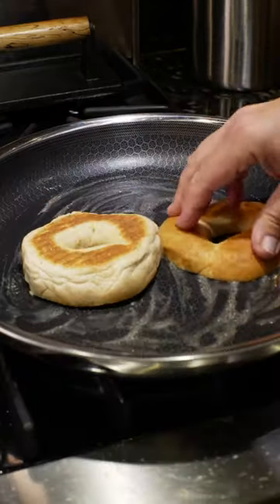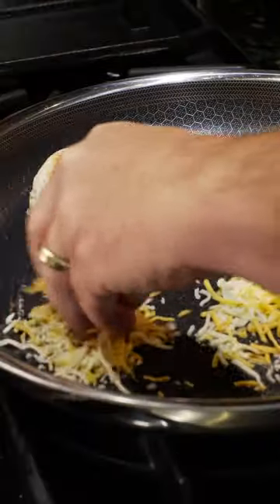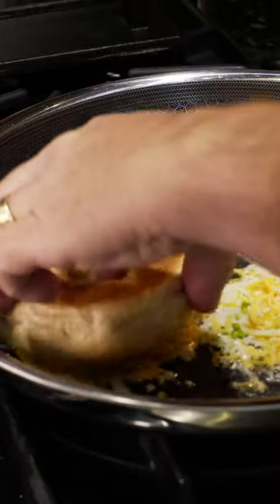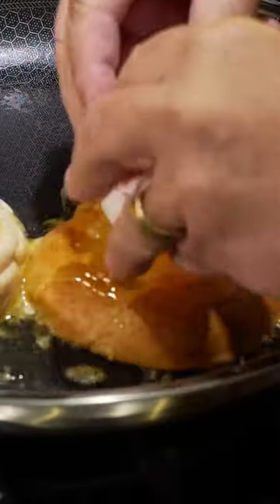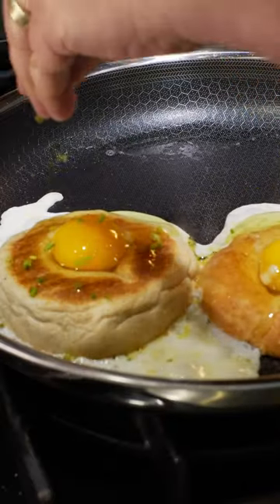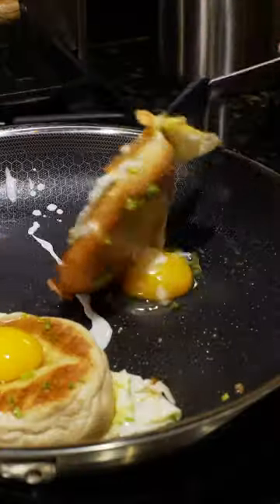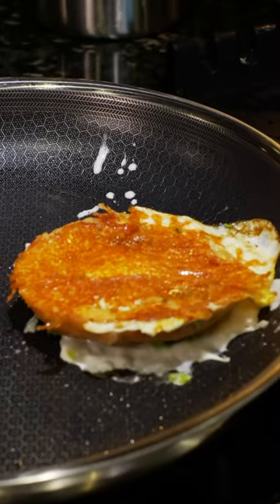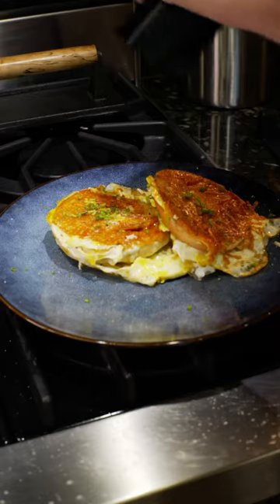How to Make a Breakfast Sandwich on a Bagel !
Bagel breakfast sandwich recipe